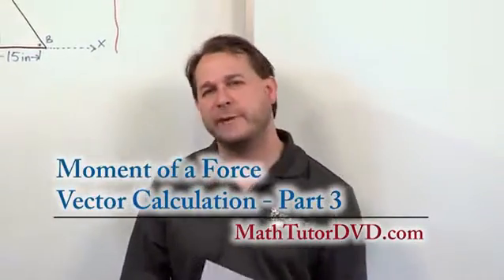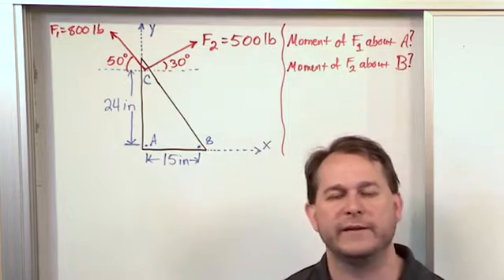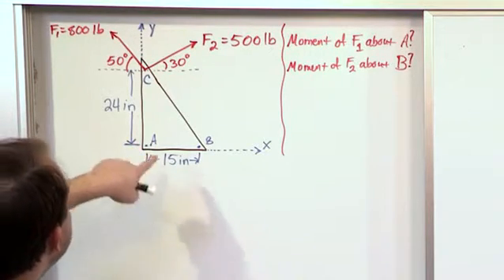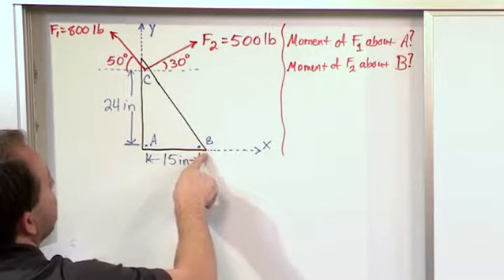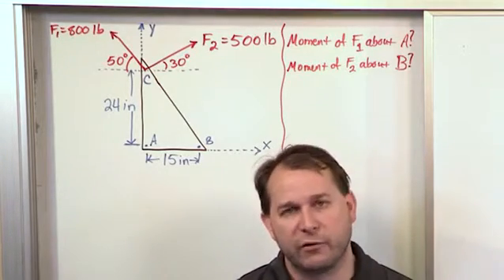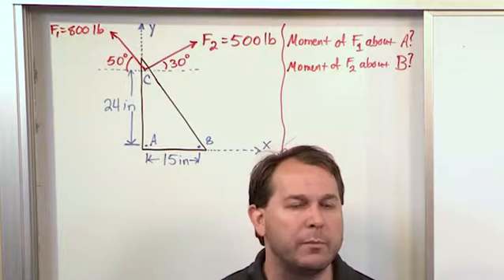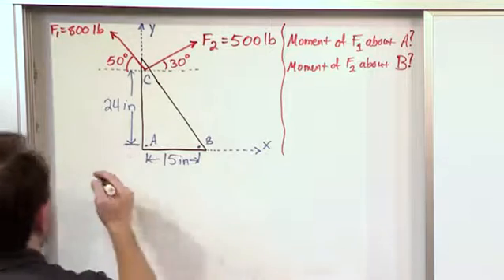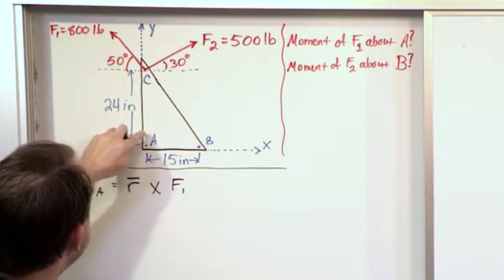Lesson 8 - Moment Of A Force Vector Calculation, Part 3 (Engineering Mechanics)